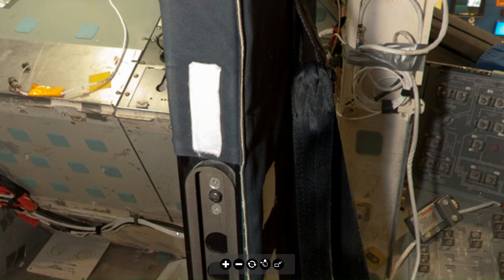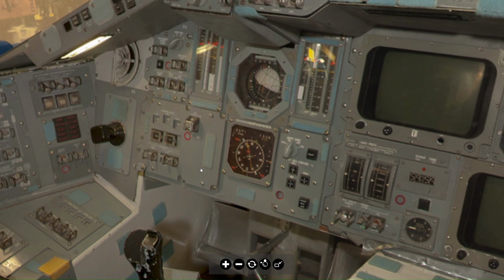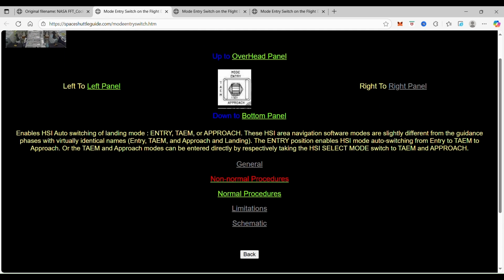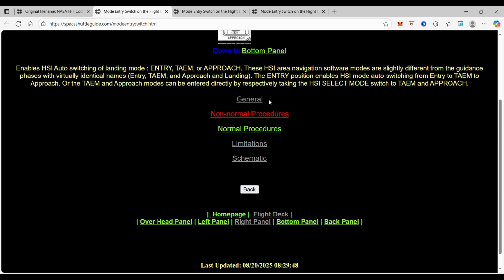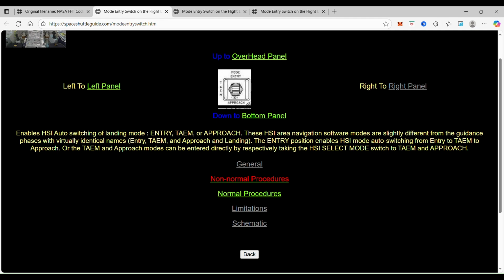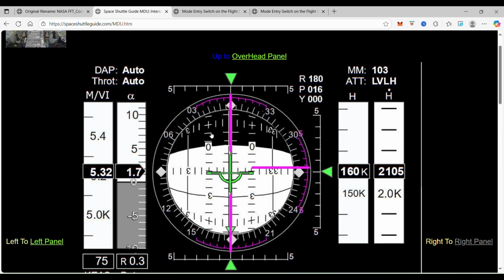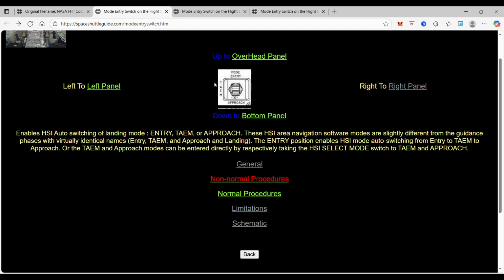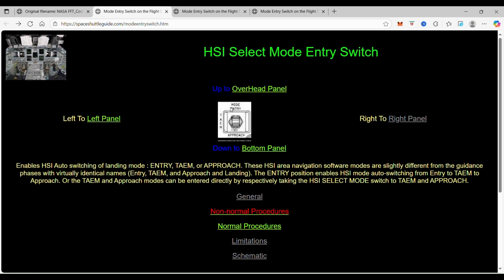Inside the Space Shuttle Cockpit! HSI Select Mode Entry Switch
The HSI Mode Selector Entry Switch was one of the most important controls aboard the Space Shuttle, guiding astronauts safely from orbit to landing. This switch controlled three critical navigation phases—Entry, TAEM (Terminal Area Energy Management), and Approach & Landing—ensuring that roll, pitch, and yaw error needles on the flight display matched the shuttle’s actual path. In short, this small but powerful switch helped astronauts manage energy, align with the runway, and land a 200,000-pound spacecraft with no engines.

In Entry mode, the system could auto-transition the orbiter through TAEM and into Approach, providing seamless guidance. But astronauts could also take manual control—forcing the switch into TAEM to bleed off velocity, or into Approach to engage systems like TACAN and the Microwave Landing System. Each setting gave astronauts exactly the data they needed, exactly when they needed it, making the difference between a precise runway landing and disaster.

For our viewers, this video not only explains how the switch worked but also shows how the error needles (roll, pitch, yaw) responded in each mode. Paid members unlock the interactive VR tour of the cockpit, where you can zoom into the HSI panel and explore the shuttle like a real astronaut.

Every subscriber helps expand our Interactive Virtual Museum of Spacecraft, allowing us to create even more deep-dive guides, VR tours, and exclusive shuttle content. Let’s bring the wonder of human spaceflight to millions together. 🌍✨

0:00 – Introduction to Spacecraft Guide Series
0:21 – Virtual Reality Shuttle Tour Preview
1:17 – Introducing the HSI Mode Selector Entry Switch
1:34 – How the Switch Controls Entry, TAEM, and Approach
2:27 – Entry Mode: Automatic Transition Explained
2:59 – TAEM Mode: Managing Energy for Controlled Flight
3:43 – Approach Mode: TACAN & Microwave Landing System
4:08 – How the Switch Affects Roll, Pitch & Yaw Needles
5:00 – Manual Override Scenarios and Why They Matter
6:01 – Patreon Extras: Schematics and Free Resources
6:42 – Interactive Virtual Reality Shuttle Cockpit Tour